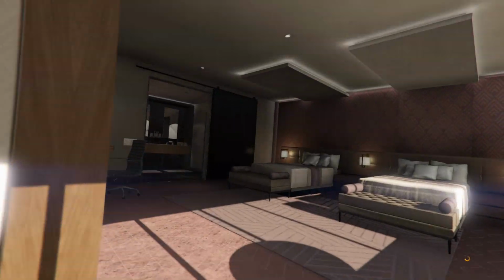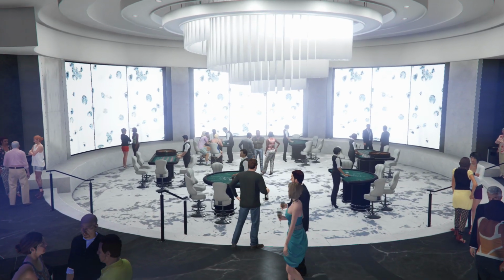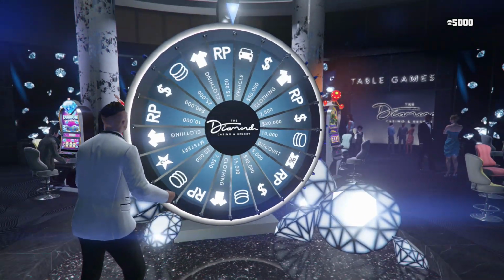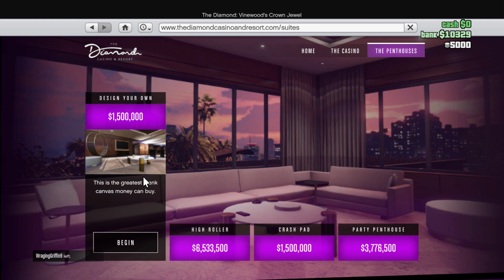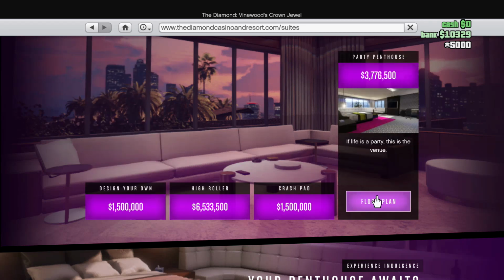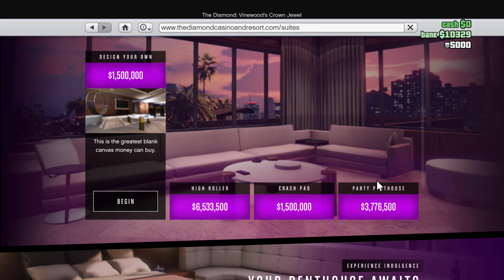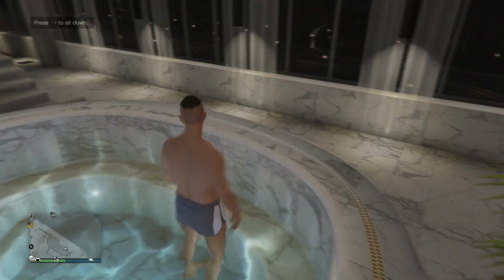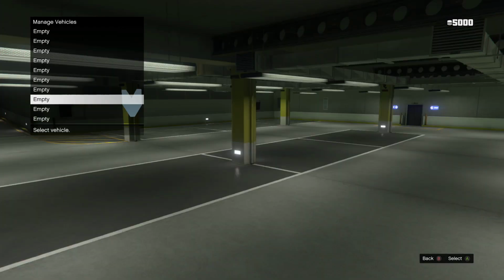Gta Online ARE PENTHOUSES! Worth Buying? (GTA 5 Diamond Casino & Resort)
Today guys In this video, I go through everything you need to know about the brand new Penthouses which came to GTA 5 Online with the Diamond Casino & Resort DLC and whether it's worth buying or not. i also explain about the casinos features this is buy far one of the most coolest update Rockstar has ever released because the years we have waited for a DLC like this and how much hype was around it.